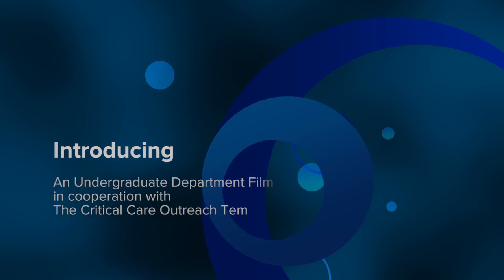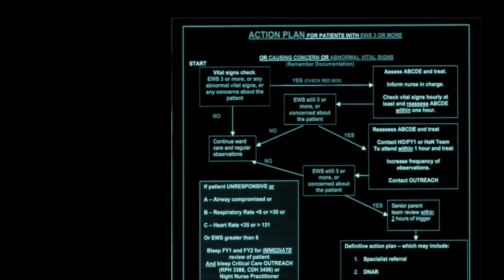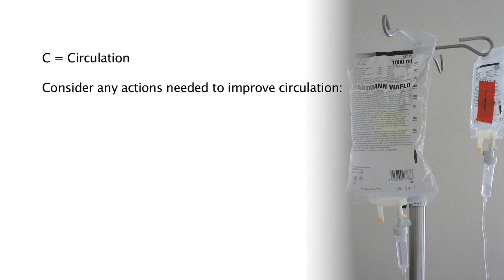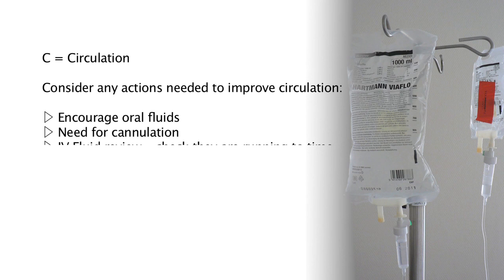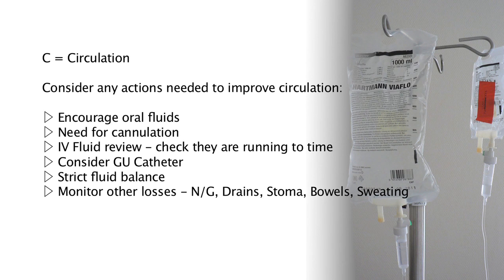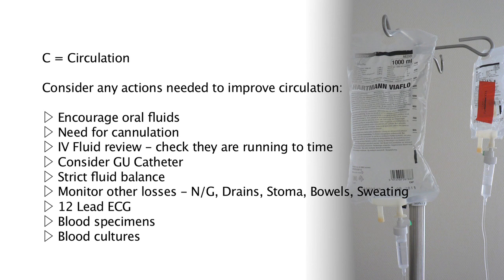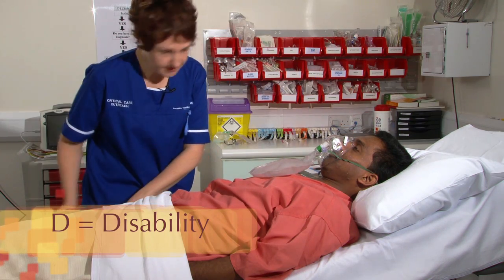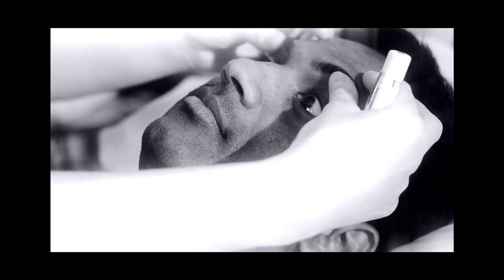NEWS - Primary Assessment